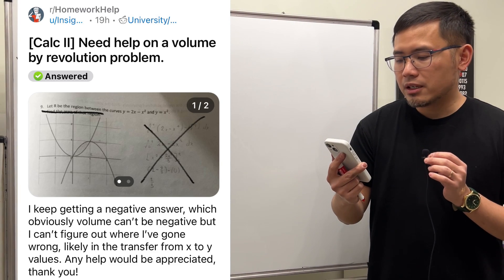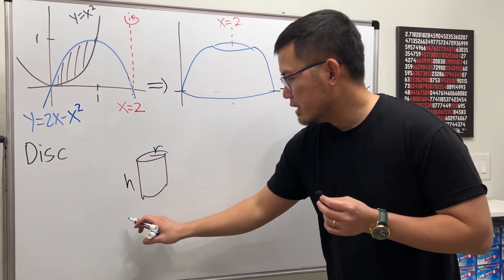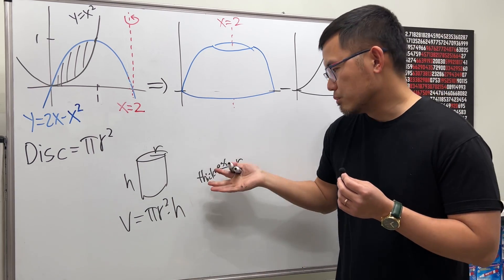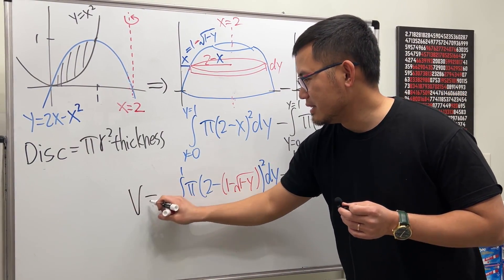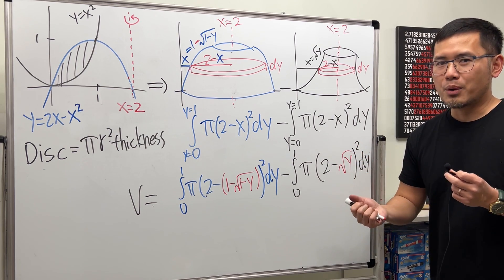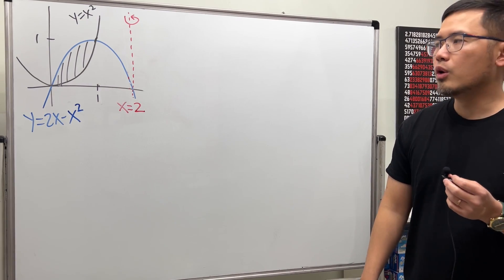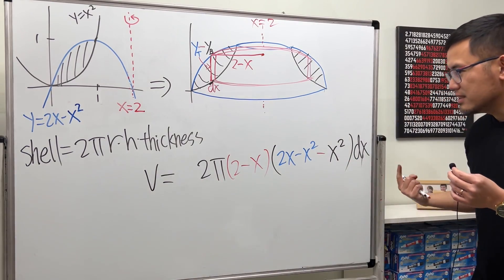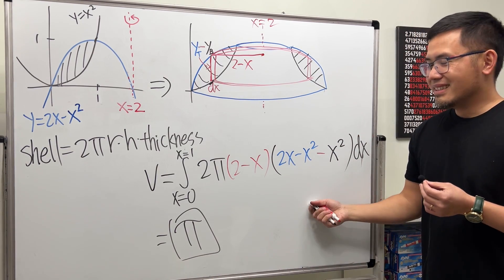Need help on a volume of revolution problem, rotate about x=2. Washer vs shell method. Reddit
Consider the region bounded by these two parabolas, y=x^2 and y=2x-x^2. We are going to rotate this region about the line x=2 and find the volume of the solid of the revolution. This problem is easier with the shell method but I will also include the washer method for helping the op.